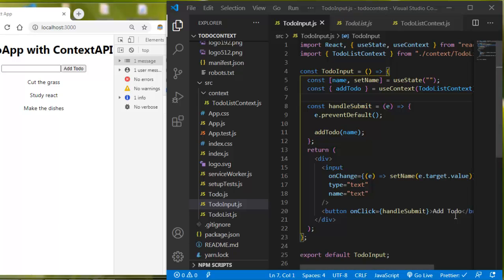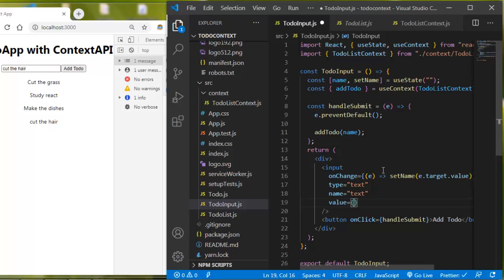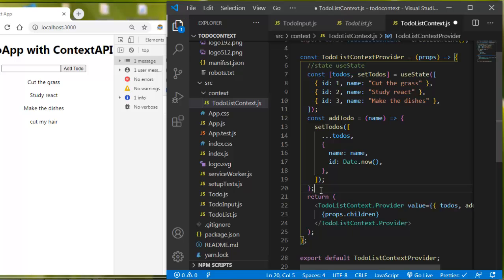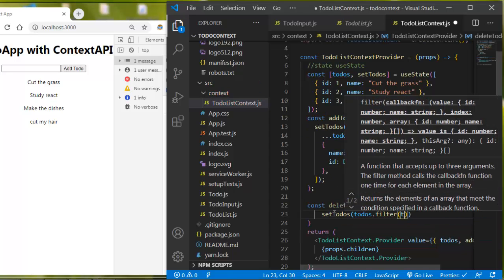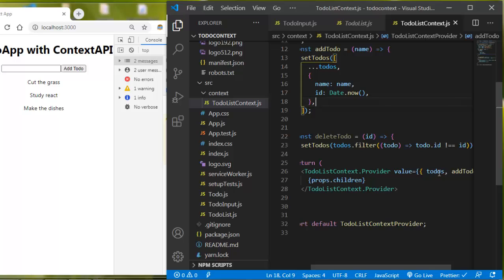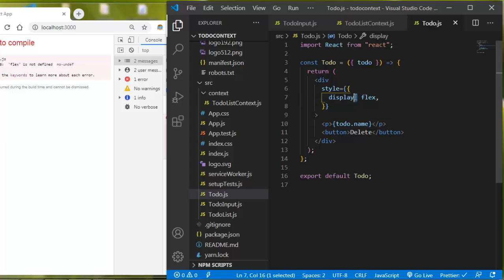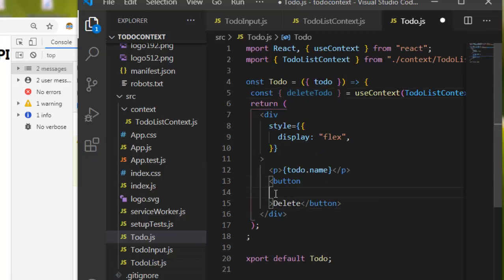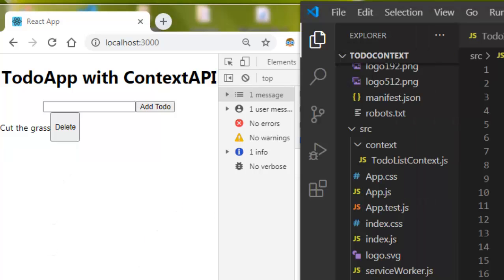React Tutorial - TodoApp with Context API III - Deleting ToDo (2020)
Deleting a Todo